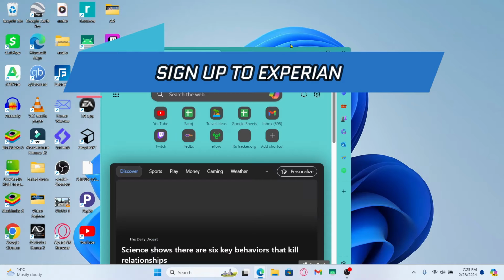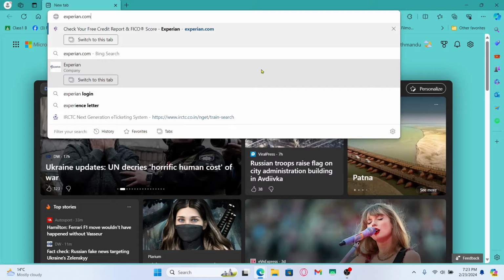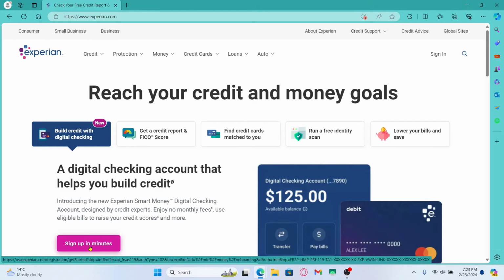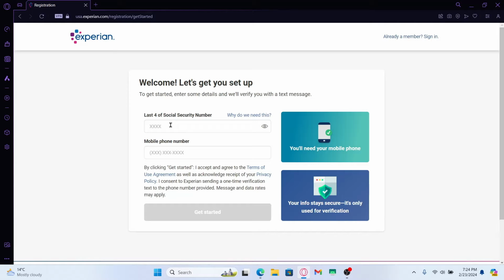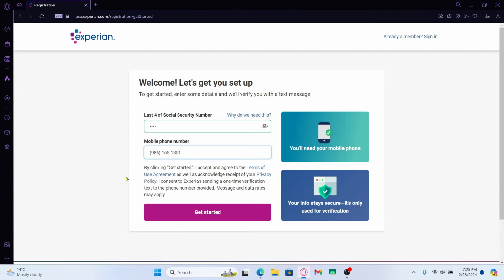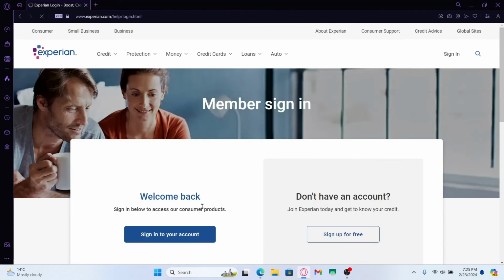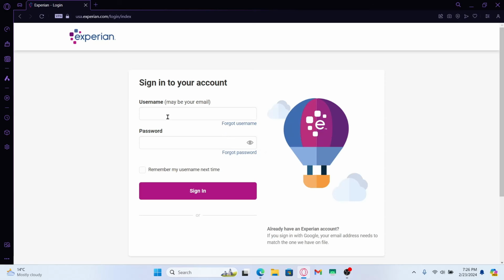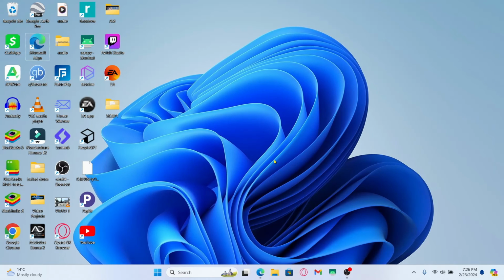How to Create an Account on Experian? Experian Account Signup Tutorial on PC (2024)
Ready to take control of your credit and financial health? Creating an account on Experian is the first step towards understanding and managing your credit score, monitoring your credit report, and safeguarding your financial future. In this comprehensive tutorial, we'll guide you through the simple process of creating an account on Experian, empowering you to make informed financial decisions and achieve your goals with confidence.